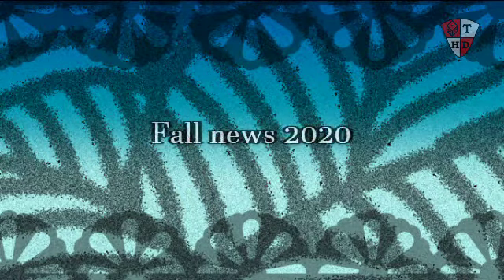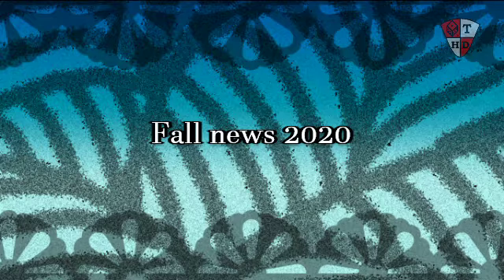THD Fall news 2020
Time for the fall news!